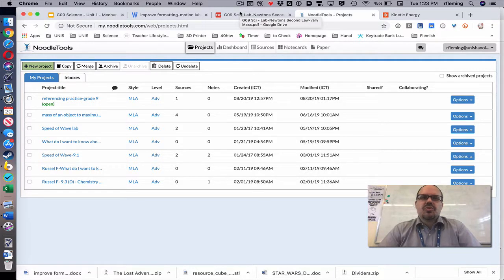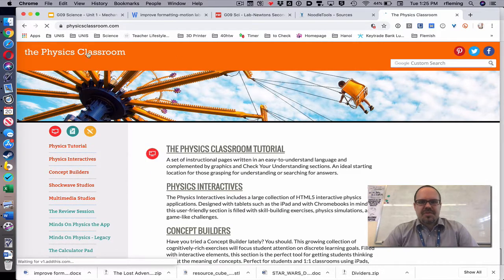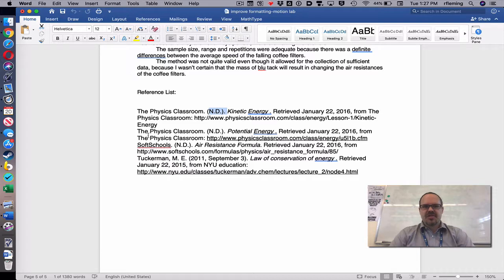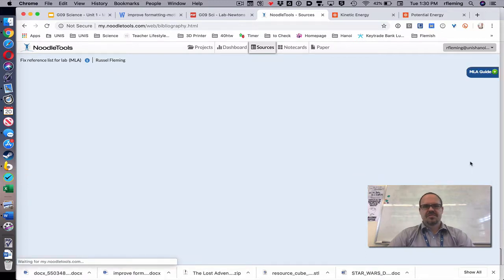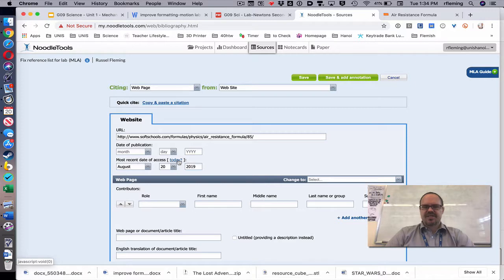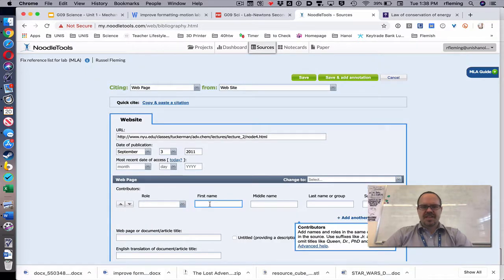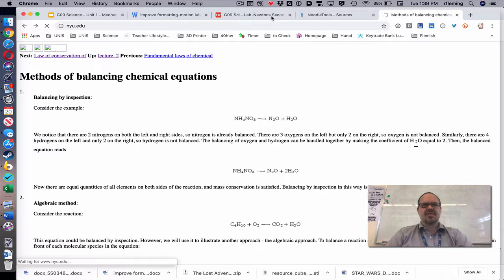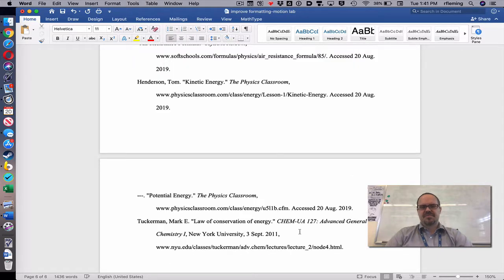How to use noodletools-lab report example